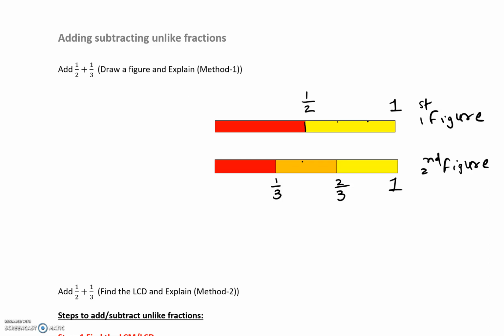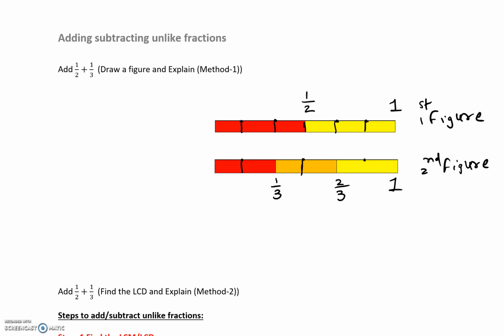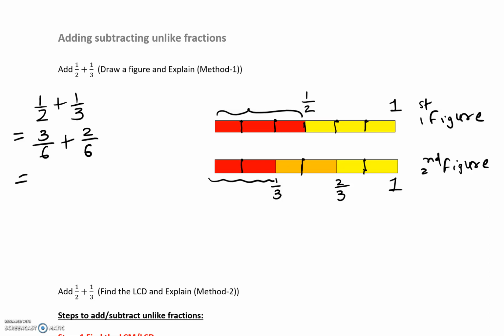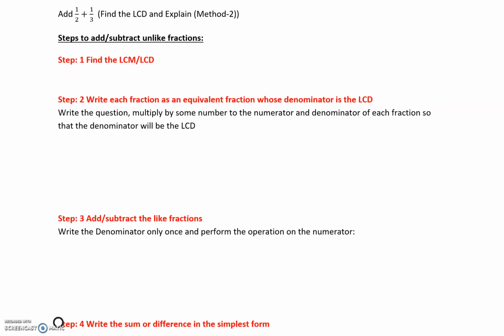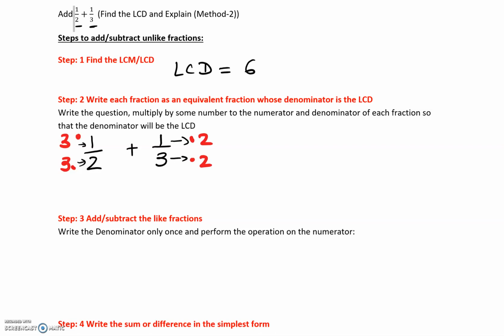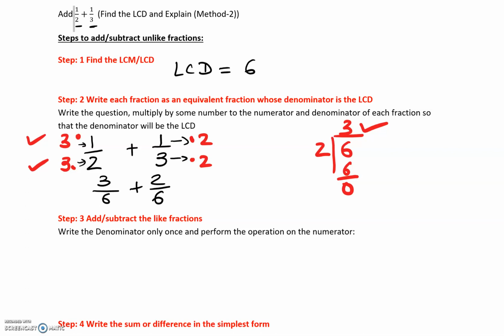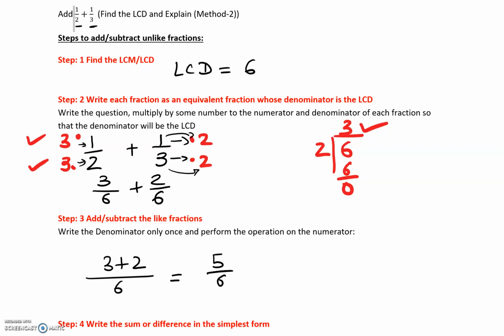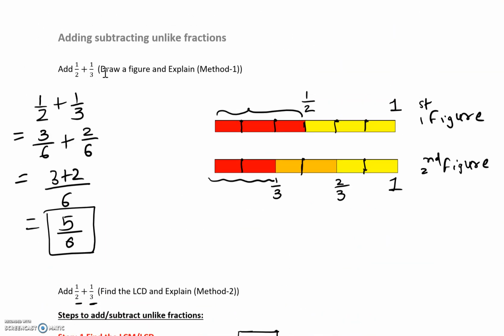Add unlike fractions using Figure method and LCD method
This video will give you visual representation of adding fractions with find the LCD and do it manually.